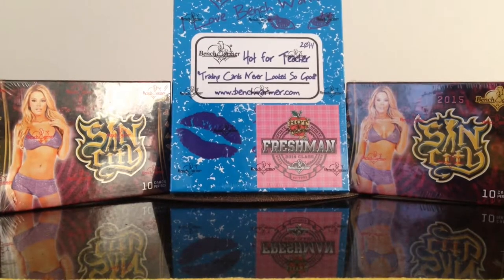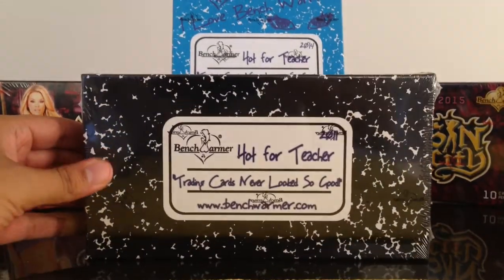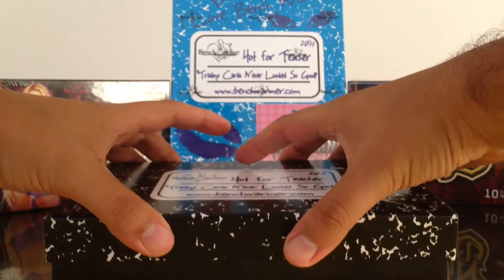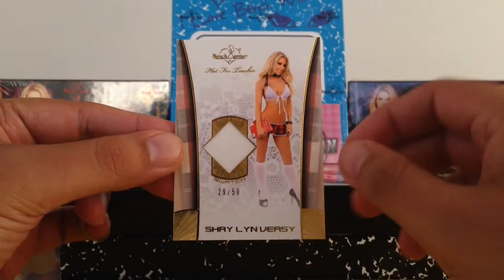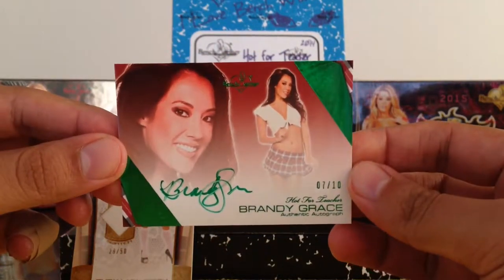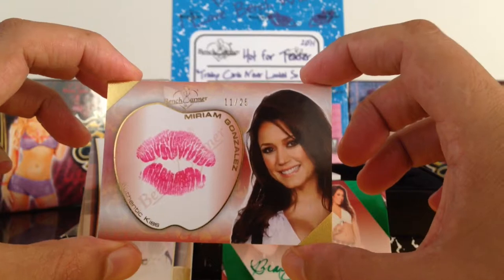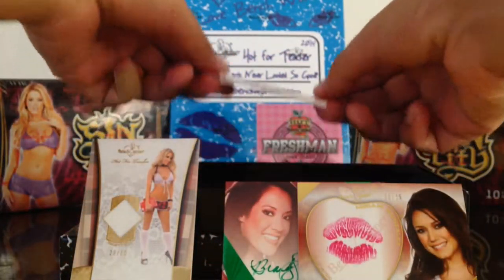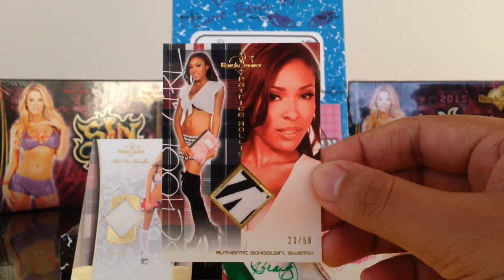2011 Benchwarmer Hot For Teacher Box Break 1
2011 Bench Warmer Hot For Teacher Box Break 1
Pull I really nice Autograph of Brandy Grace.

Bench Warmer Trading Cards Review
Girls Girls Girls ASMR, swimsuit, bikini, playmates, lingerie, wwe divas, tna knockouts, super model autographs. Non Sport Trading Cards